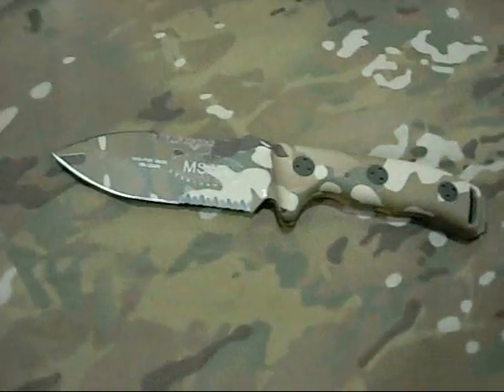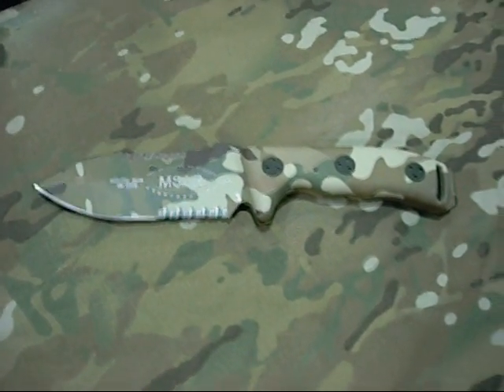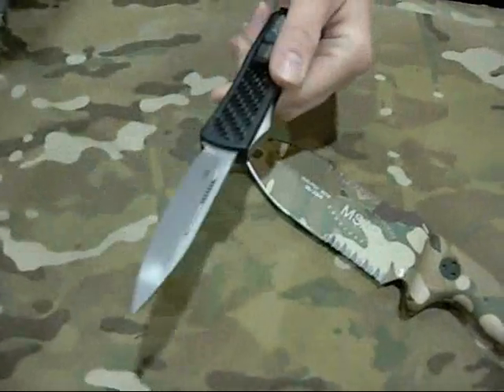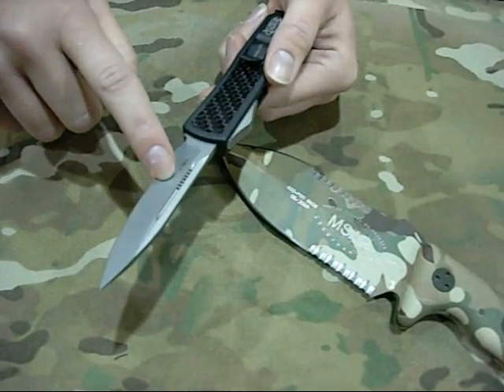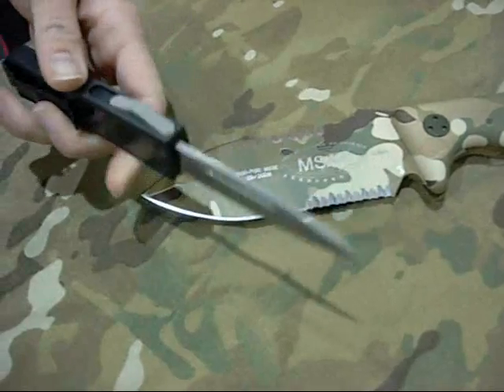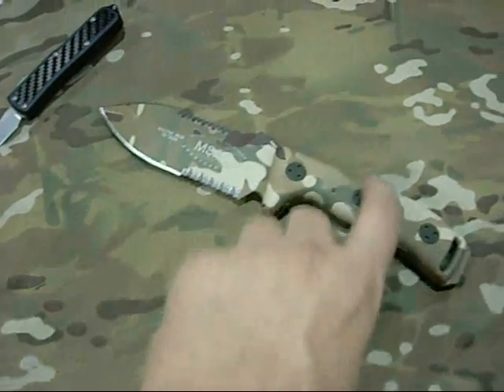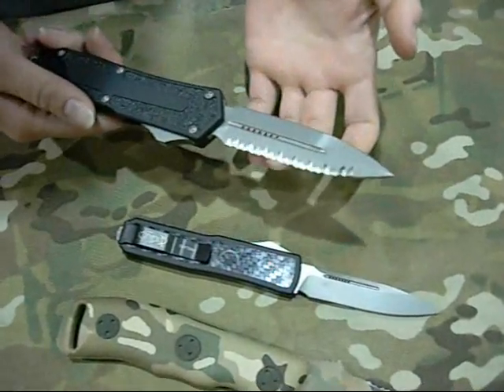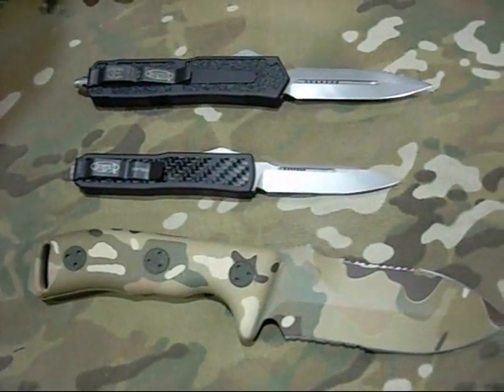Microtech Knives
Quick look at three knives from Microtech Small Arms Research

This was filmed at
2009 NRA Annual Meetings & Exhibits in Phoenix, Arizona